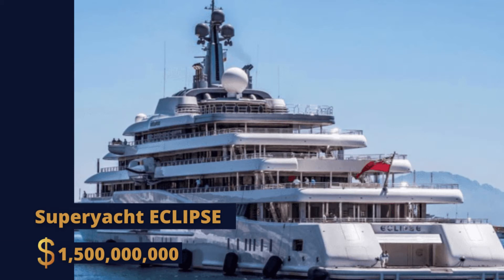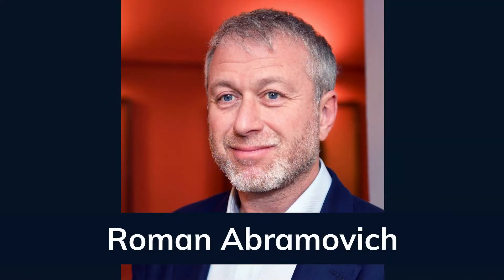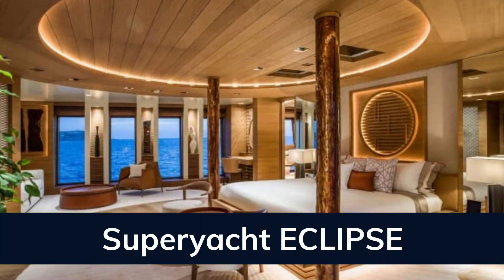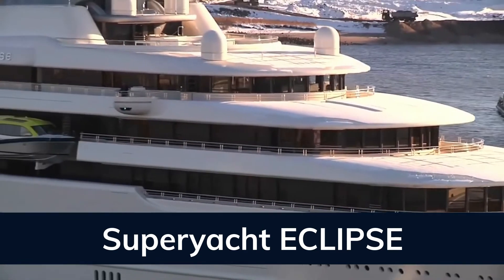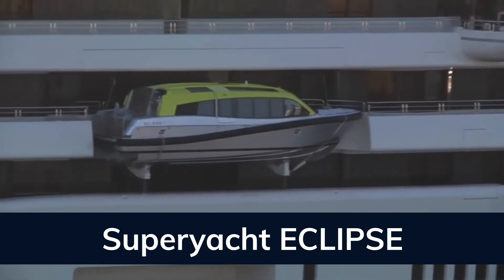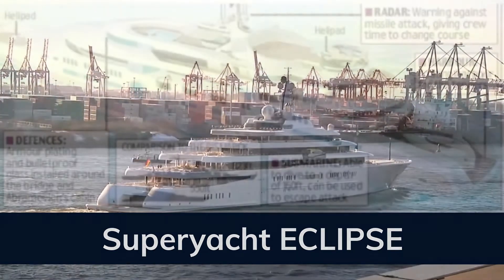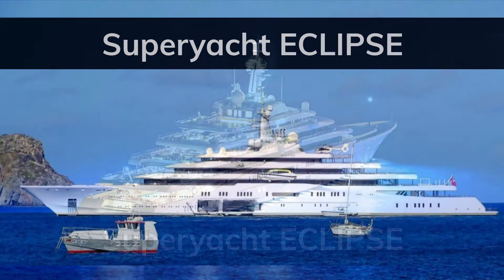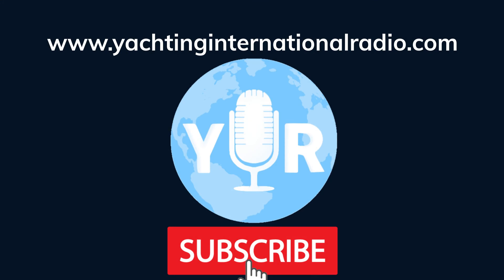$1,500,000,000 Superyacht ECLIPSE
Every week YIR will introduce you to one Superyacht.

This week we introduce you to one of the largest Superyachts in the world, Superyacht ECLIPSE. Find out all the details you need to know when it comes to this superyacht!

OWNER & GUESTS - 36
CABINS  - 18
CABIN CONFIGURATION - 1 Master, 17 VIP
BUILDER - Blohm + Voss
LENGTH - 162.5m
BEAM - 22.4m
DRAFT - 5.9m
GROSS TONNAGE - 13,564 GT
CRUISING SPEED - 20 Knots
BUILT - 2010
REFIT: 2021
EXTERIOR/INTERIOR DESIGNER - Terence Disdale